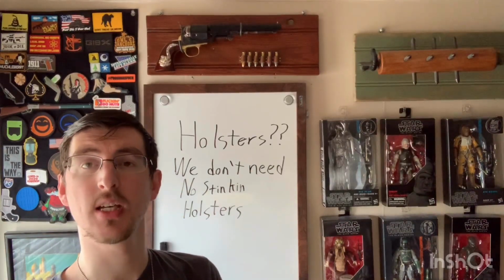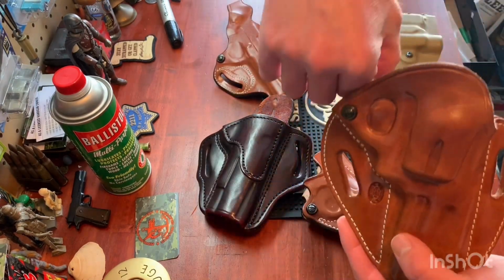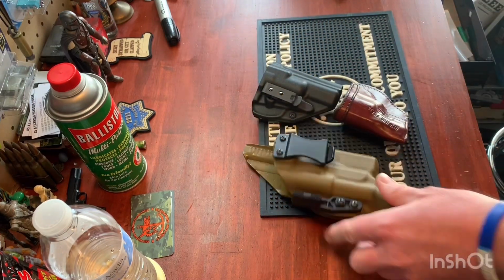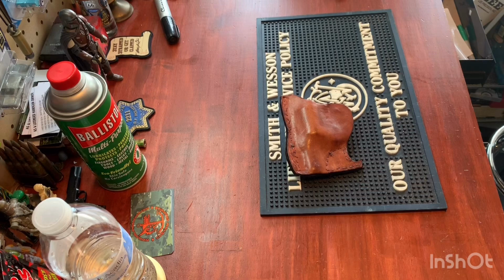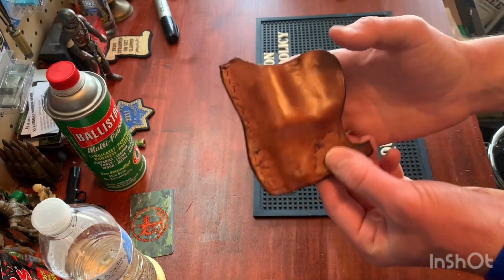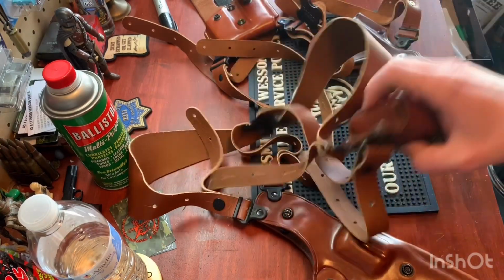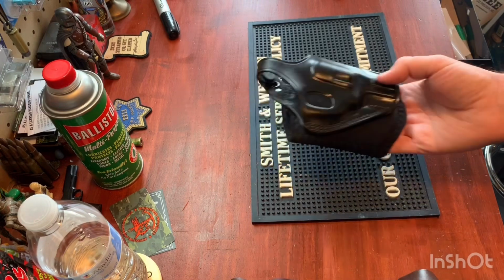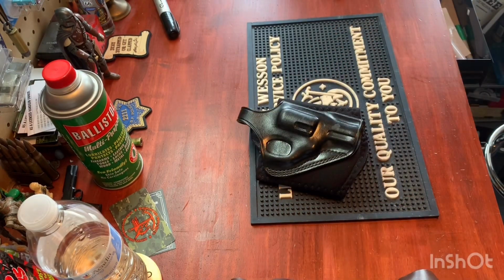What’s the best holster for concealed carry/CCW?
official_slim_cowboy

Check me out on GunStreamer and gunchannels also slim cowboy